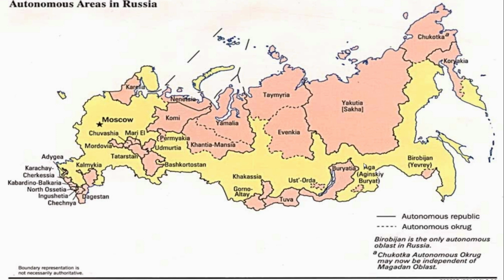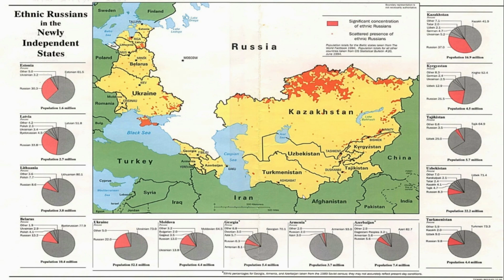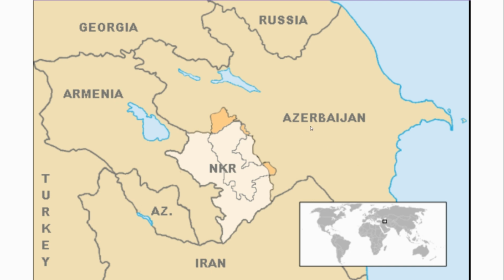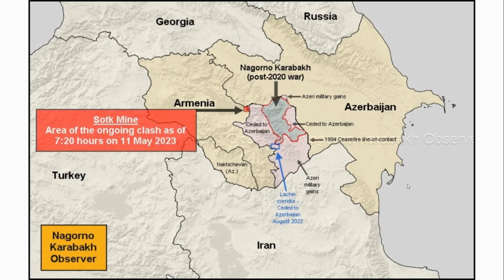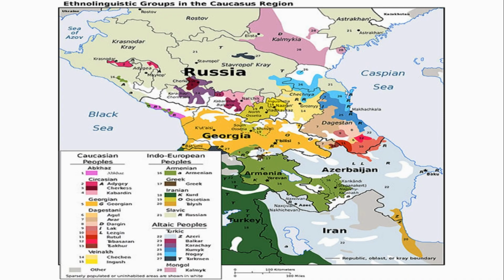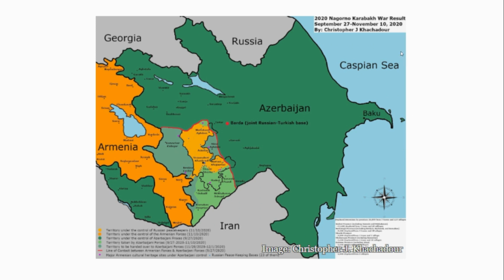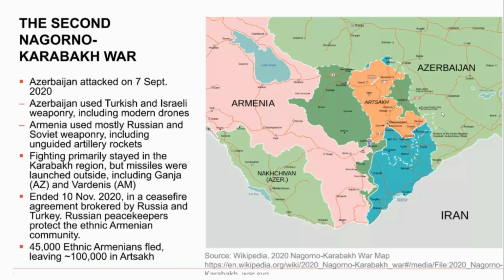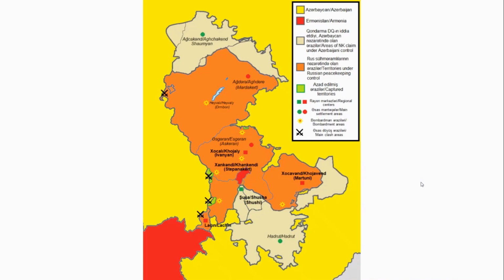RUSSIAN INFLUENCE IN KARABAKH (Detailed version)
The conflict in the disputed region of Nagorno-Karabakh has not just ended in the worst possible way for Armenia, but for Russia, too. Despite Moscow’s bombastic rhetoric and its criticism of Armenia’s leaders, it’s clear that the failure of Russia’s peacekeeping efforts has jeopardized its long-term presence in the South Caucasus.

The 24 hours of fighting in Nagorno-Karabakh in September that resulted in the capitulation of Karabakh Armenian defense forces to Baku revealed that Azerbaijan was more wary of Western sanctions than Russian military might. Despite being formally allied within the Moscow-led Collective Security Treaty Organization (CSTO), Yerevan will no longer be seeking security guarantees from Moscow.